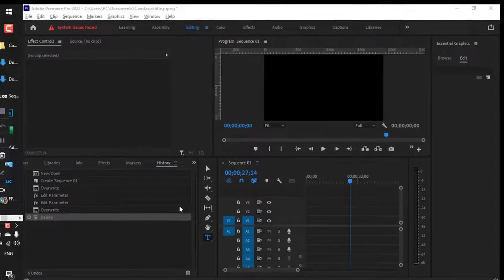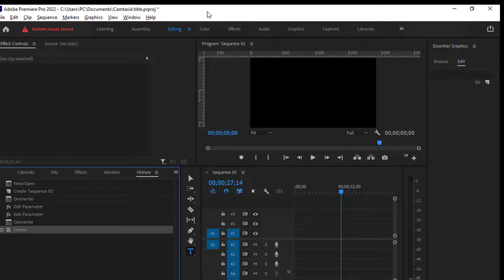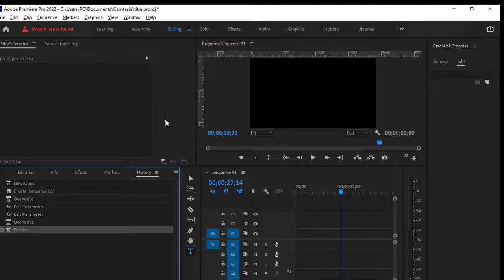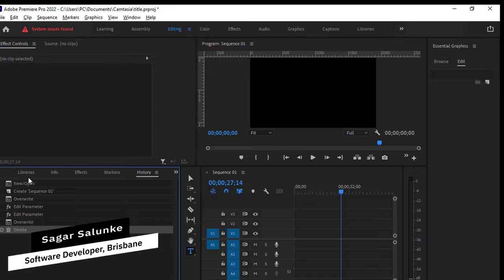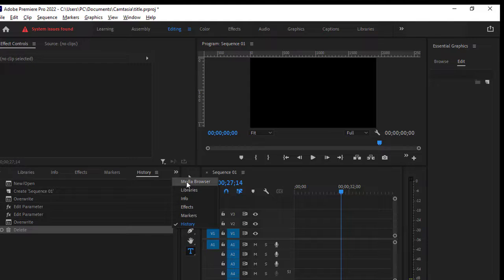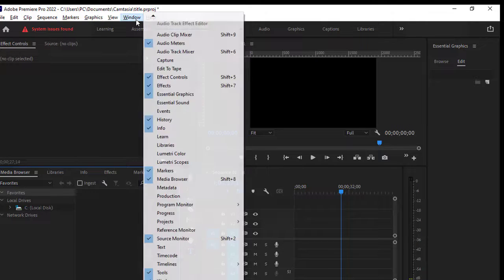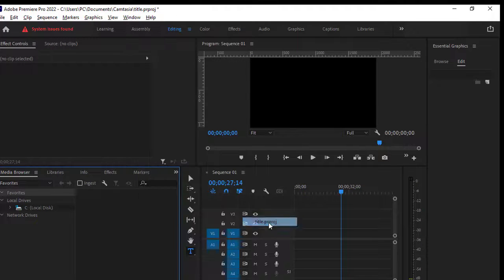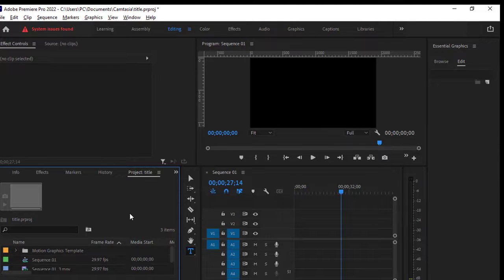How to open project panel in Adobe premiere pro